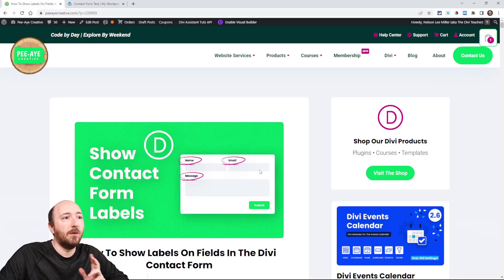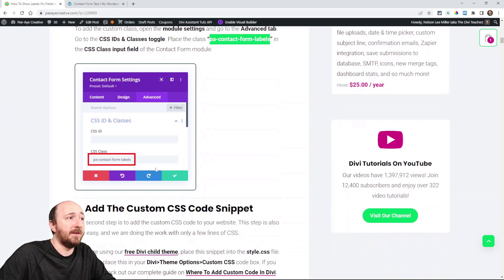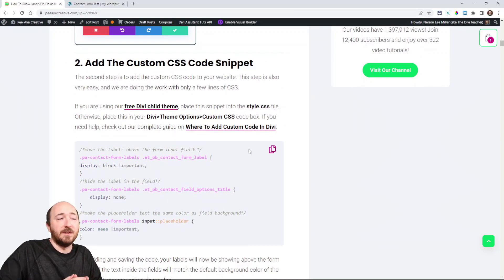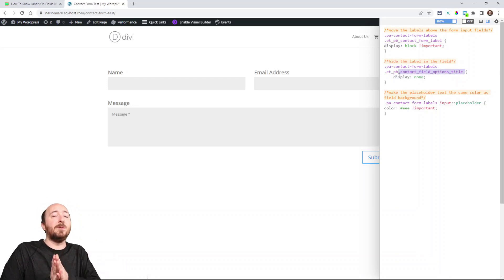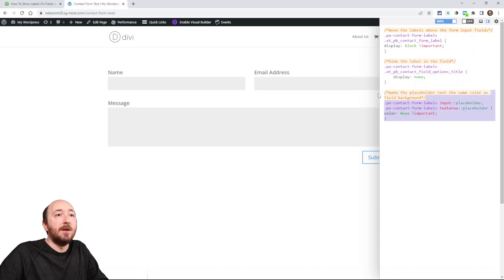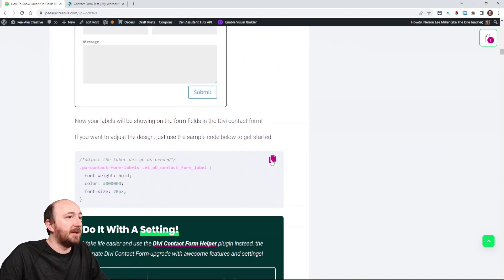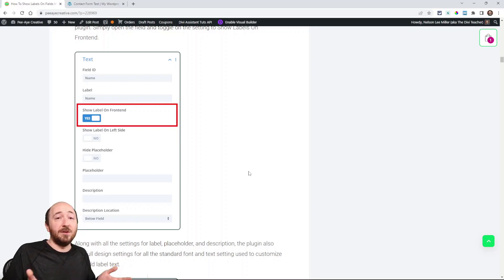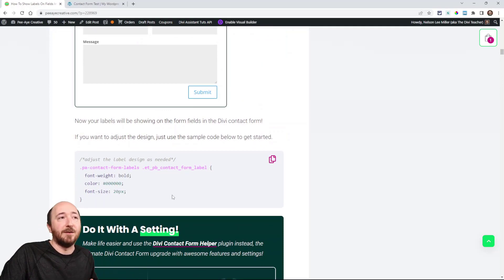How To Show Labels On Fields In The Divi Contact Form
In this tutorial I will show you how to show labels on fields in the Divi Contact Form module using code or a plugin.

Most contact forms have labels such as “Name,” “Email,” and “Message” above the input fields. By default, Divi does not have this, but instead shows the labels as placeholder text. This can be fine, but if you want to change this you can do it very easily with a CSS code snippet or with a plugin. So in this tutorial I will show you how to show labels on fields in the Divi Contact form module by moving from within the field to above the fields.